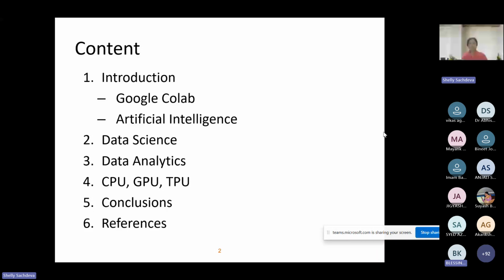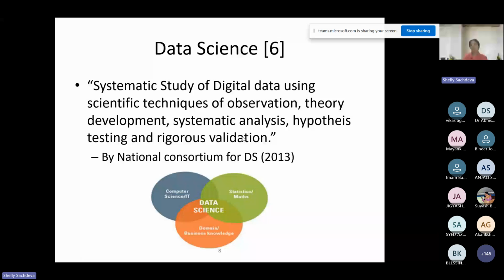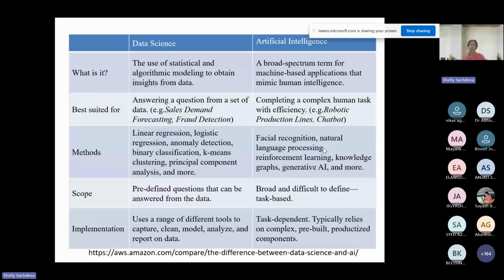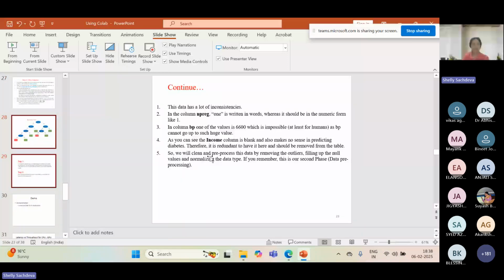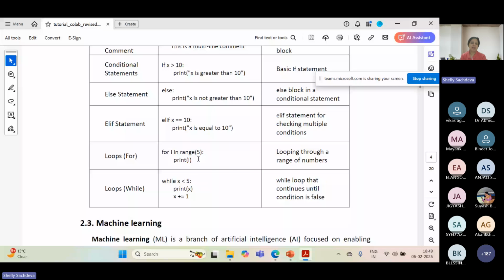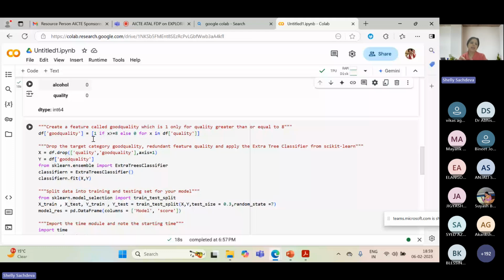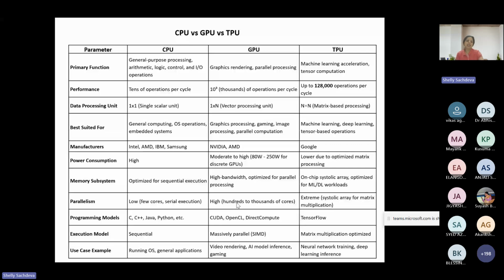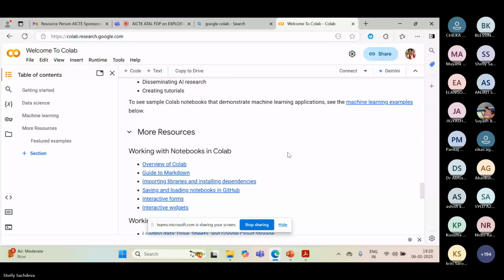Day 4 Session 7 || “Using GoColab For AI Application”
Session 7
Dr. Shelly Sachdeva
Associate Professor
NIT-Delhi
“Using GoColab For AI Application”